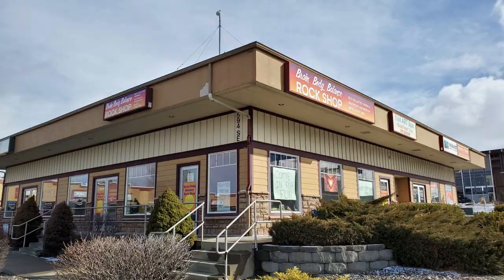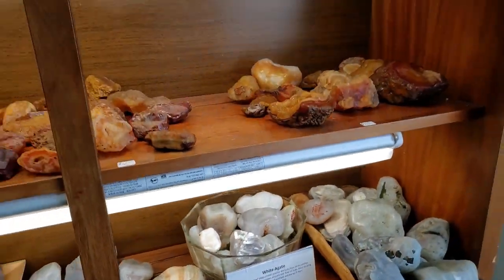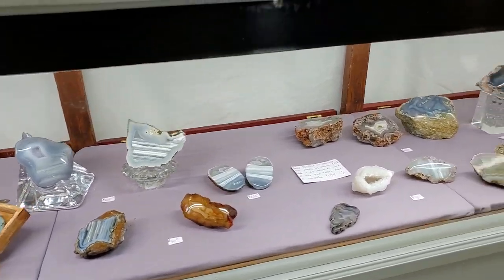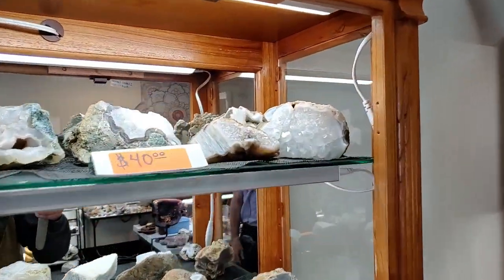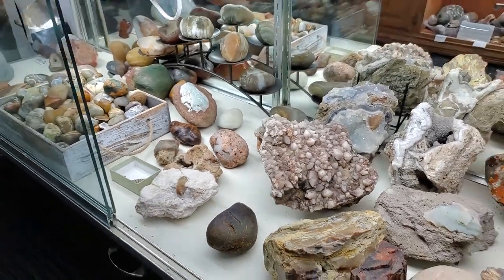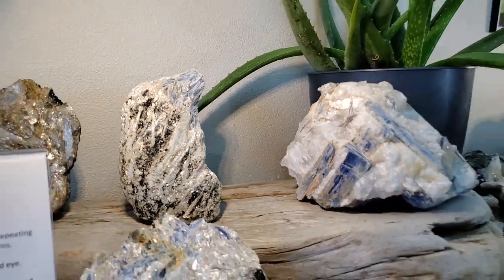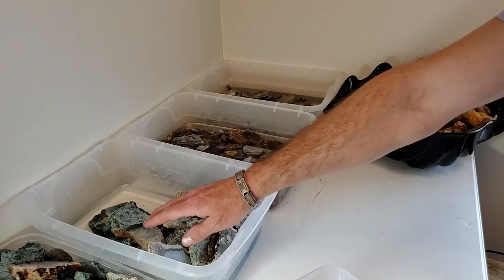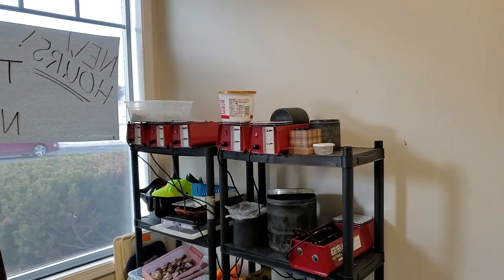The Business of Selling Rocks With Jason Shull of the Brain Body Balance Rock Shop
I am very happy to have had the opportunity to sit down with Jason and discuss the ins and outs of the business of selling rocks and film it for everyone to learn from and enjoy.

This was a very enlightening conversation for me and I'm sure it will be for you as well.

Brain Body Balance Rock Shop
Current Address: 594 SE Bishop Blvd, ste 104, Pullman, WA
You can stay up to date with what Jason has going on by visiting his Facebook page.